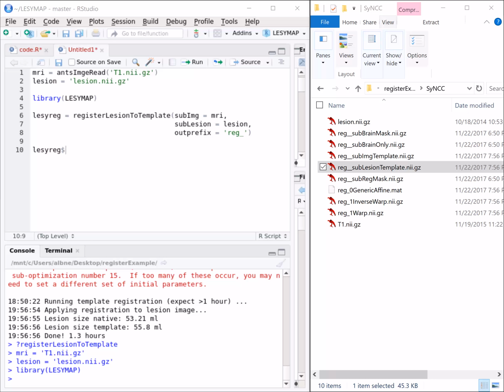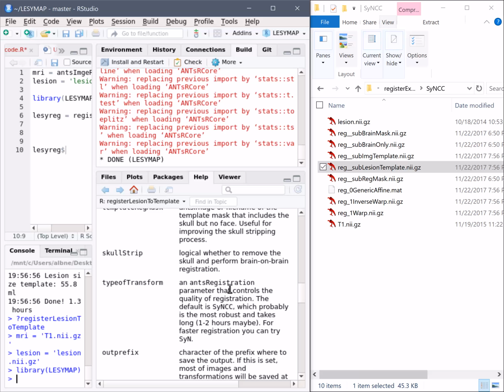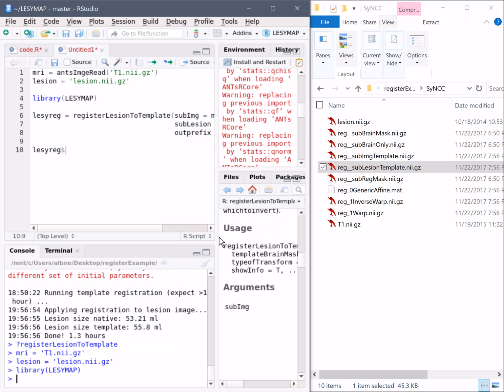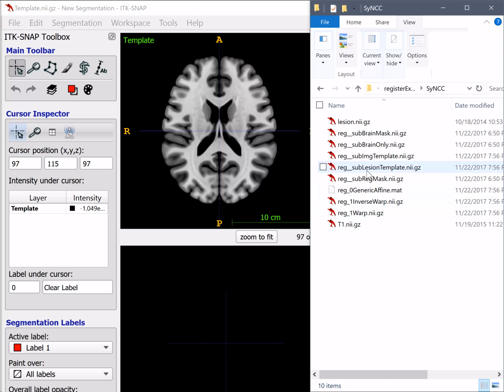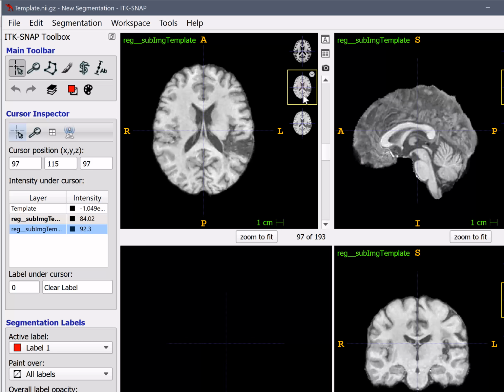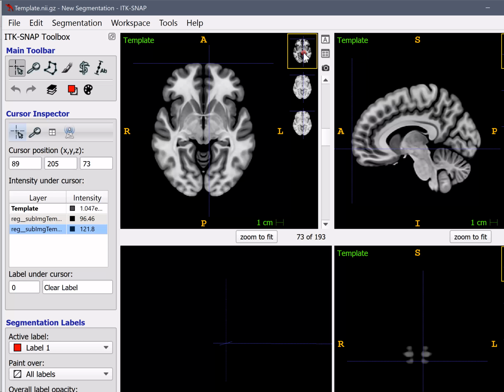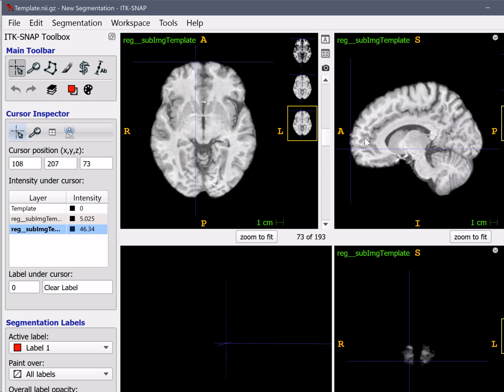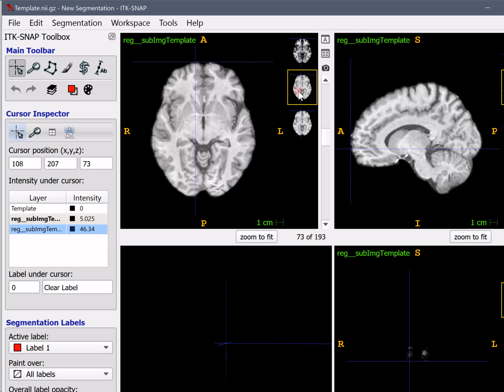Comparing SyNCC and SyN registration results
Typically SyNCC is slower but provides slightly more accurate results than SyN. The first uses cross-correlation similarity metric, while the second uses mutual information similarity metric. The example in the video is a brain with stroke registered with a cost masking function to remove the lesion area from computations.